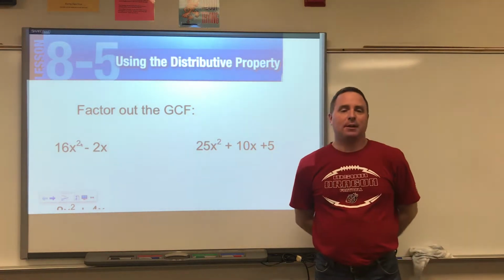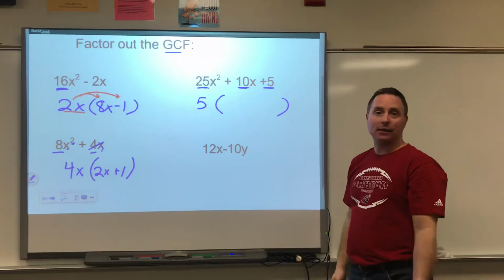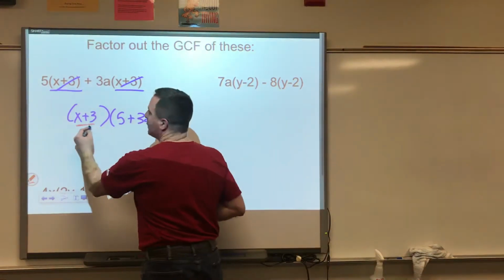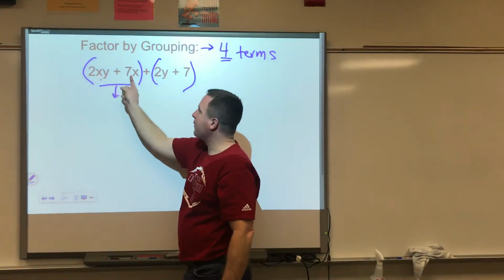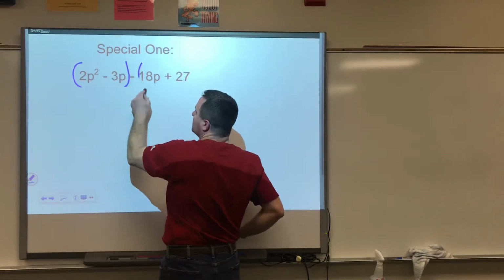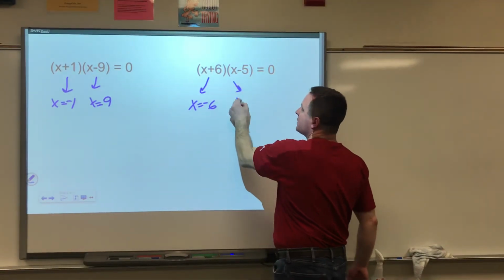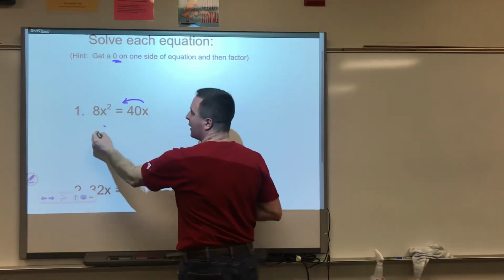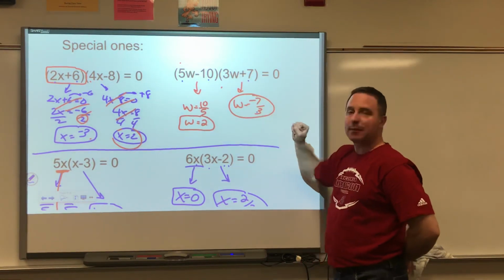Section 8.5 Factoring Using the Distributive Property